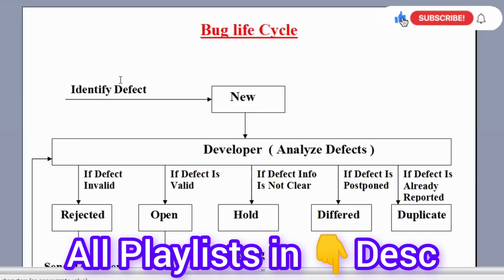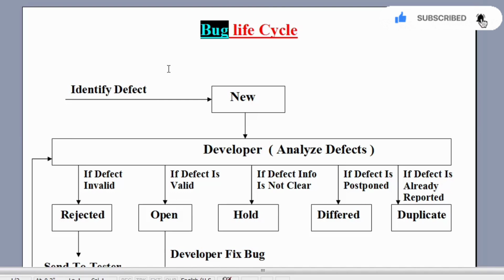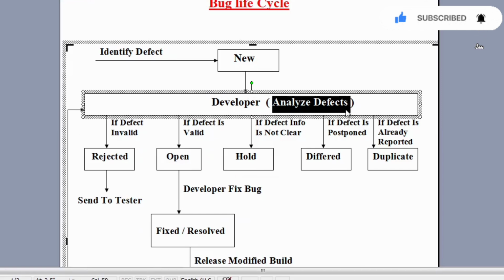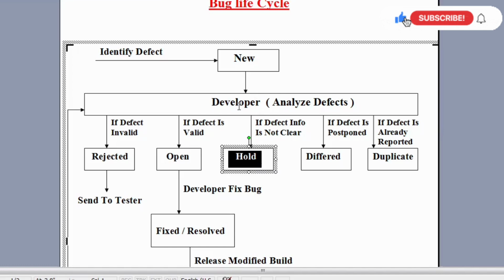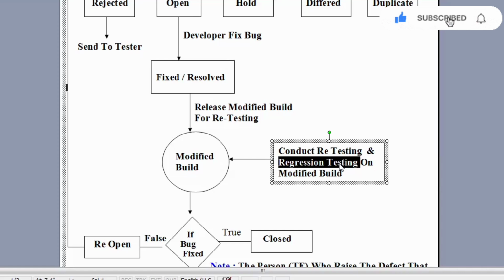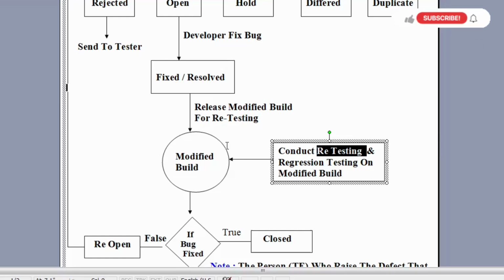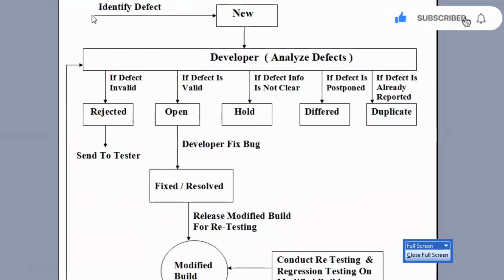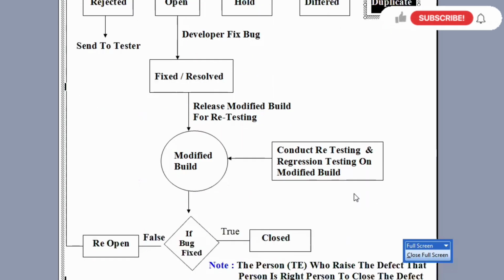Bug Life Cycle / Defect Life Cycle In Software Testing |BLC| Sateesh Patnaik |What Is Bug Life Cycle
🌟 FREE Live Core Python Online Training by Sateesh Patnaik 🌟

(Course Completion Certificate Included) From Sateesh Patnaik IT Trainings

📚 Course: Core Python
🗓️ Duration: 10 Days (FREE)
📅 Starting From: Every Month 10th
✅ MSME Registered Training Institute

To Join: Just WhatsApp "Free Python" to 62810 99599

🔗 Zoom link will be shared With In 2 Days After Your WhatsApp Message

We Are Also Offering One To One Training On :

1) Python (Core & Advanced)
2) Selenium WebDriver With Python
3) Selenium WebDriver With Java
4) Manual Testing
5) Core Java
6) SQL Server

If You Need One To One Classes Then You Can WhatsApp To Me Or Mail To Me
For Fee Deatils & Free Time Slots Details

We are happy to announce that Sateesh Patnaik IT Trainings is now officially registered under the MSME Udyam Registration Scheme of the Government of India.
✅ Enterprise Name: Sateesh Patnaik IT Trainings
✅ Udyam Registration No.: UDYAM-AP-10-01***85
✅ MSME Registered Enterprise

Please Share This Info With your Friends

Click On Below Link To Get All Our Demo Class Recordings at One Place ( Python , Core Java , SQL Server , QA - Manual Testing & Selenium )